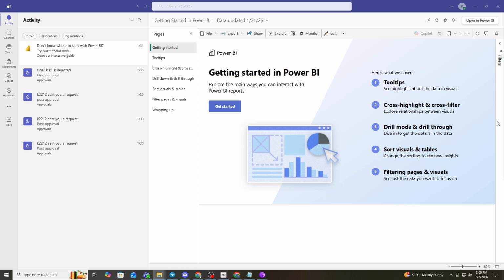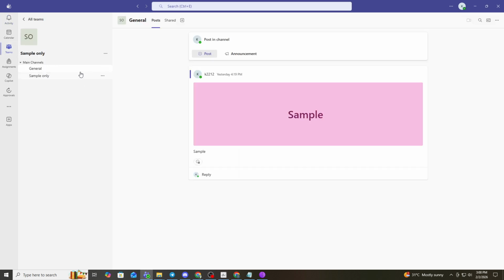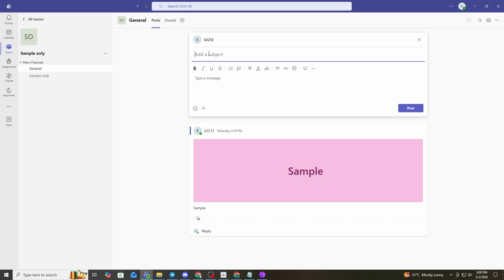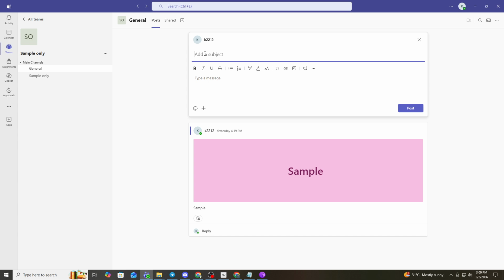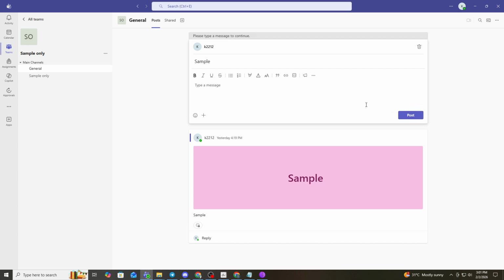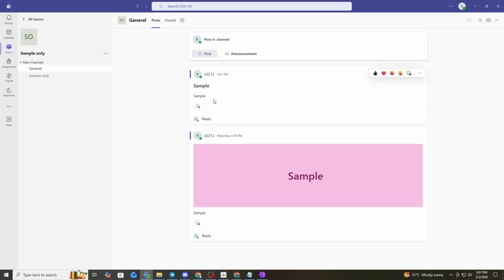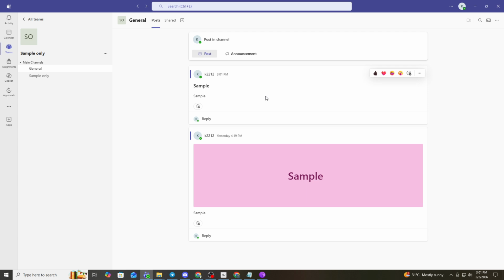How To Add Subject Lines To Posts In Microsoft Teams [2026 Guide]e]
How To Add Subject Lines  To Posts In Microsoft Teams [2026 Guide]